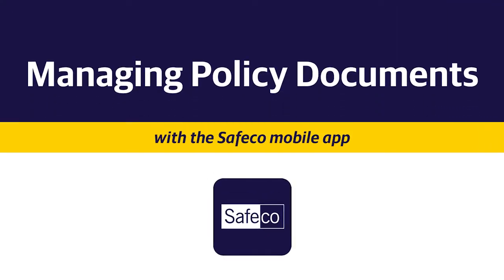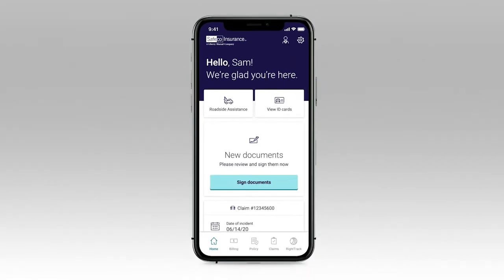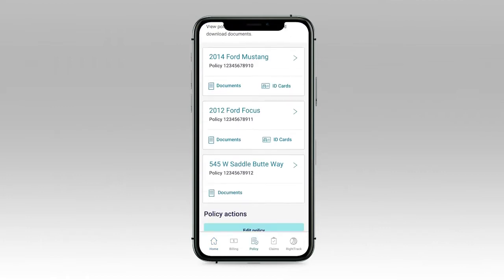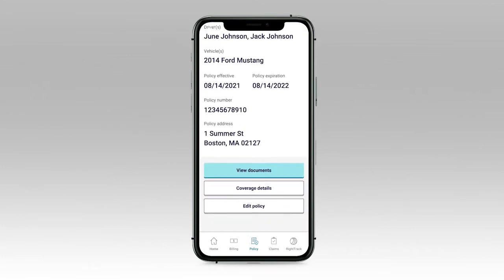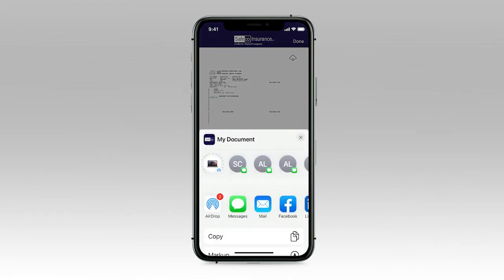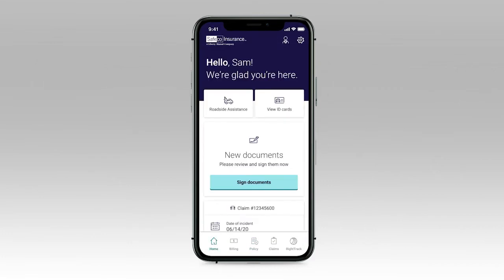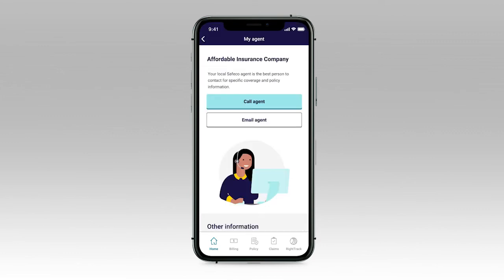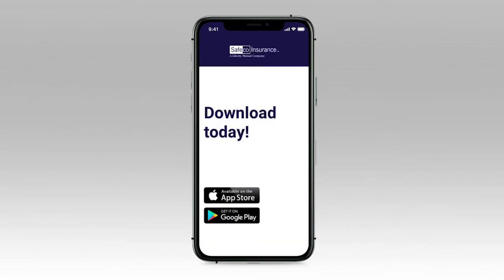Safeco mobile app: The easiest way to manage policy documents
The Safeco mobile app is the fastest and easiest way for you to manage your insurance policies. It puts everything in one convenient place, including all policy documents, proof of insurance, billing information and more. Plus, you can send documents and text directly with your agent with just a tap. It couldn’t be easier.